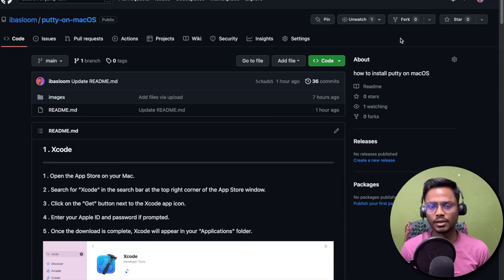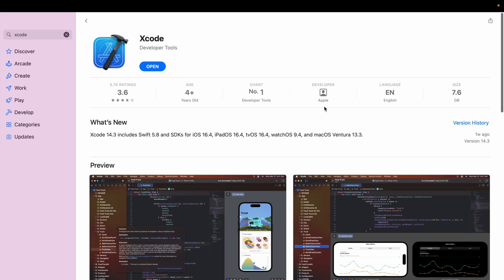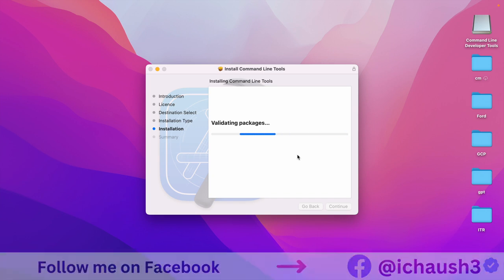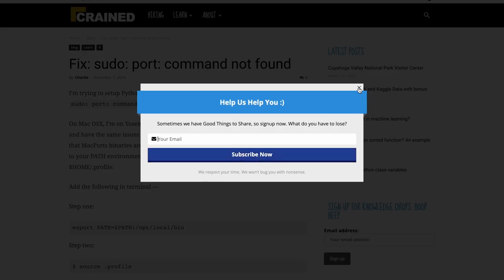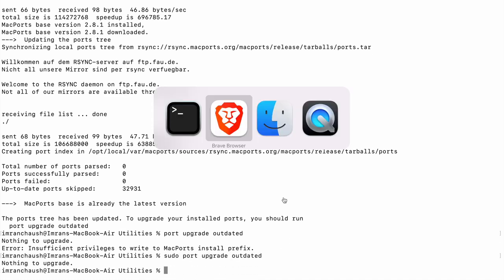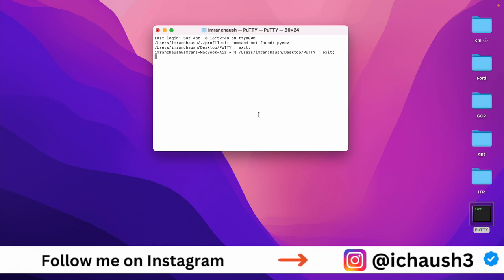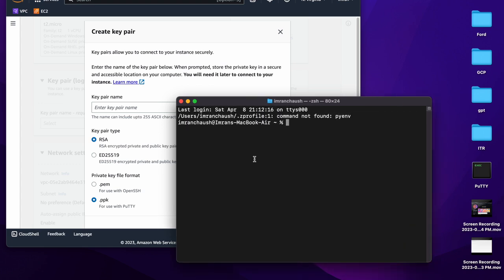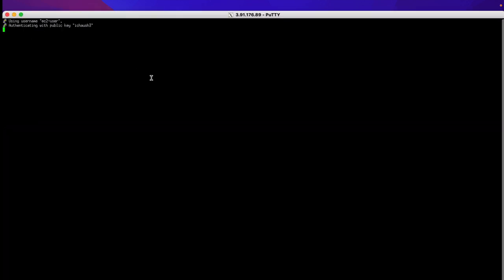How To Install Putty On MAC | Imran Chaush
About Imran Chaush

Welcome to Imran Chaush’s YouTube channel! We specialize in practical tutorials for Mac users, covering essential software like Putty, Wine, WineBottler, Crossover, and Notepad++. Discover how to install and use these tools effectively, and get insights into the Game Porting Toolkit and Whisky for macOS.

What You’ll Find:
- Putty for Mac: Installation and usage tips.
- Wine & WineBottler: How to run Windows apps on Mac.
- Crossover Mac: Installation and free options.
- Notepad++ on Mac: Step-by-step installation guides.
- Game Porting Toolkit: Tools for game development on macOS.

We also explore tech topics like servers, AI, data science, programming, and offer advice on freelancing, work-from-home opportunities, and personal finance.

ichaush3 ichaush3 Imran Chaush